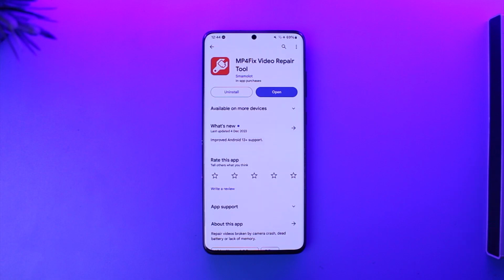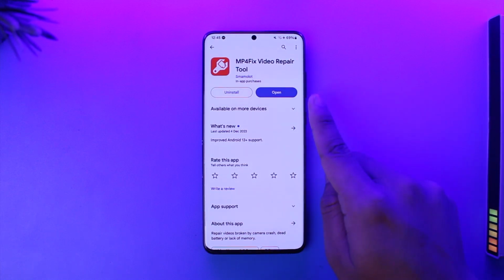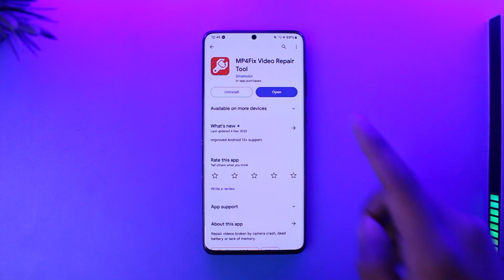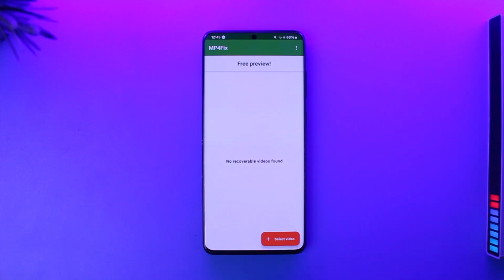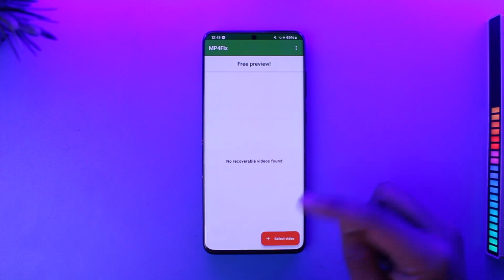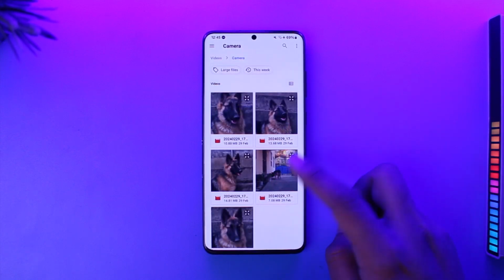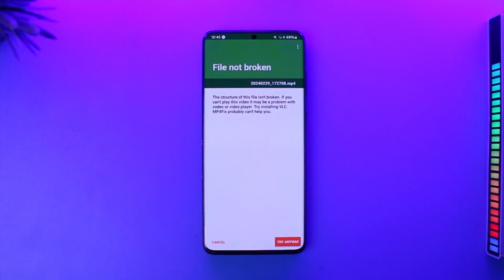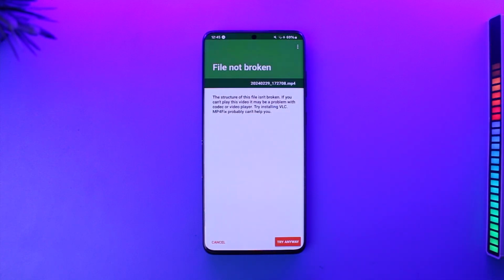How To Repair Corrupted Video Files In Android !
In this tutorial video, I am simply going to show you how you can repair corrupted video files in Android.

~Chapters:
0:00 Introduction
0:12 Repair Corrupted Video Files In Android
0:52 Conclusion